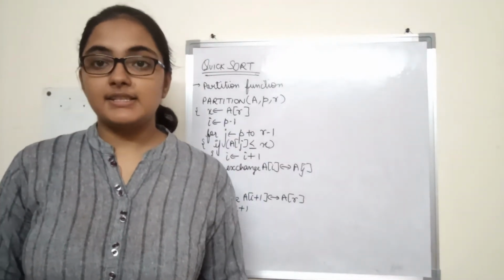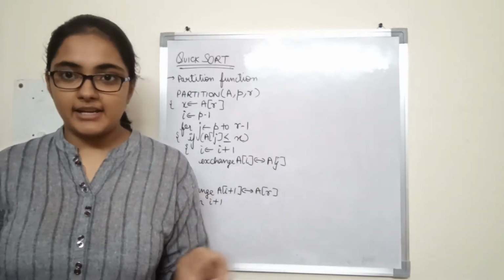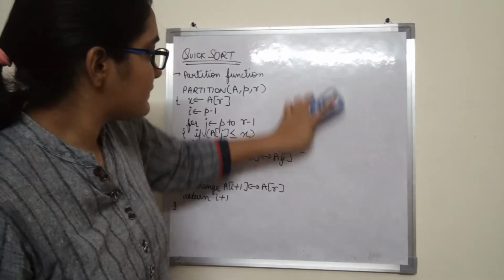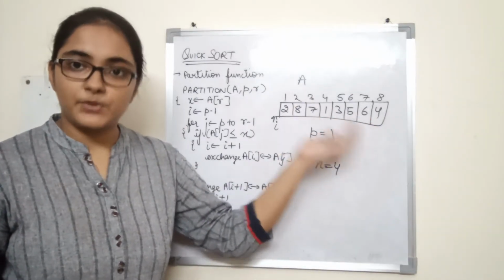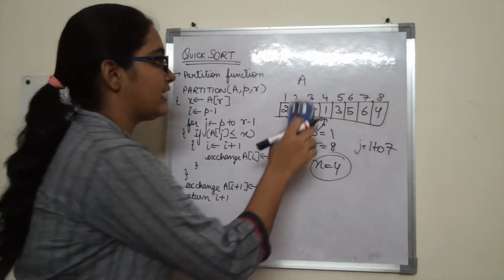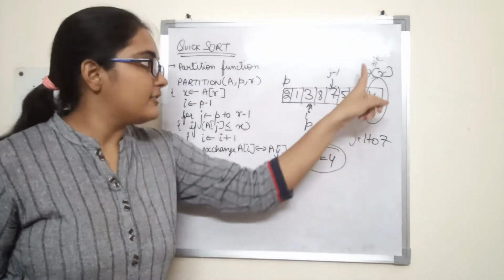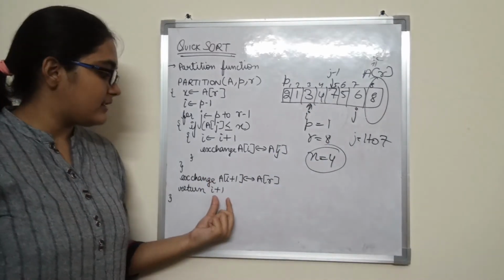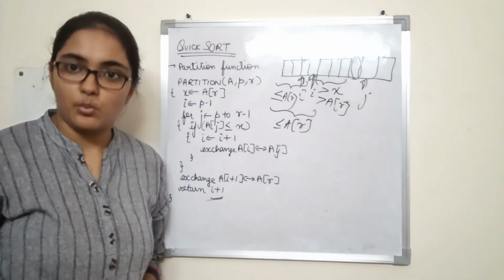Introduction to Quick Sort and Partitioning the array | Algorithms